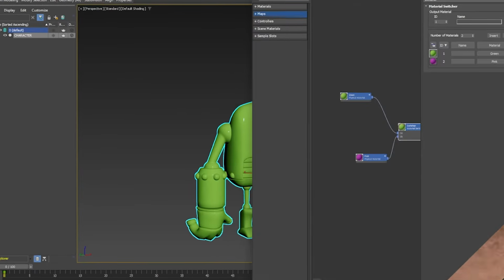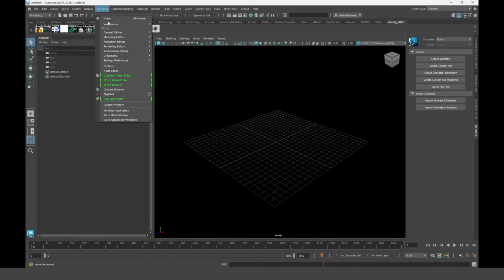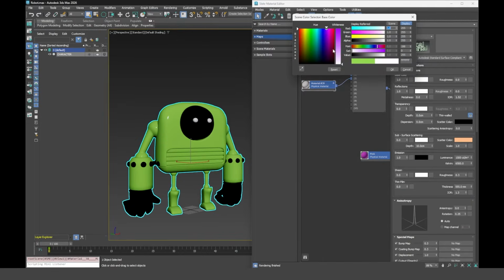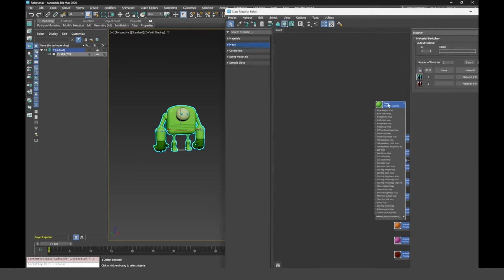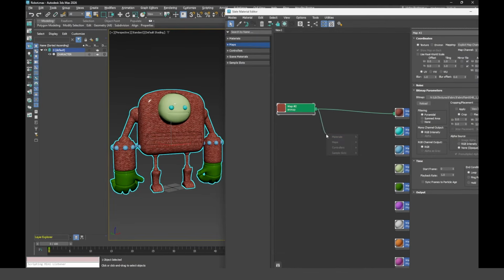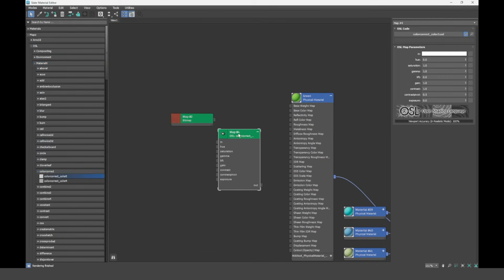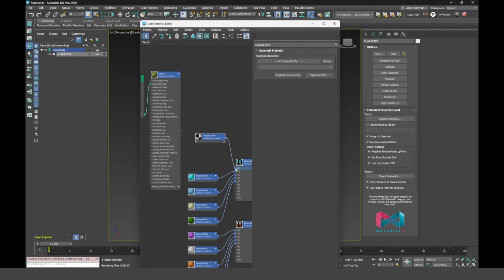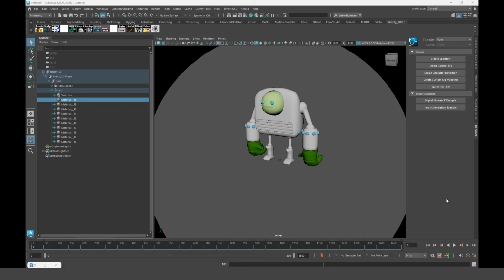3dsMax to Maya : USD, Variants Sets and MaterialX Workflow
© Victor Burtman BY-NC-ND

00:00 Introduction
00:19 Exporting Variants Sets
01:21 Multisubs in Variants Sets
02:31 Include bitmaps
03:23 MaterialX Workflow